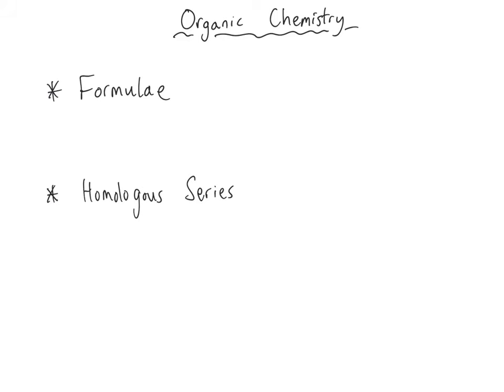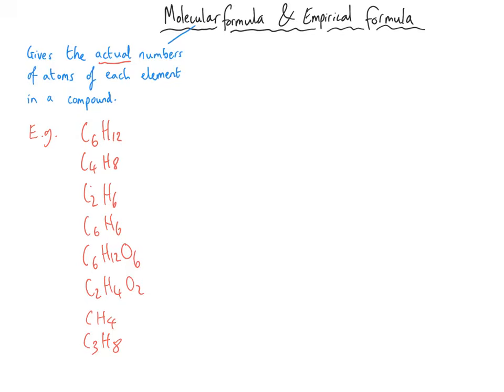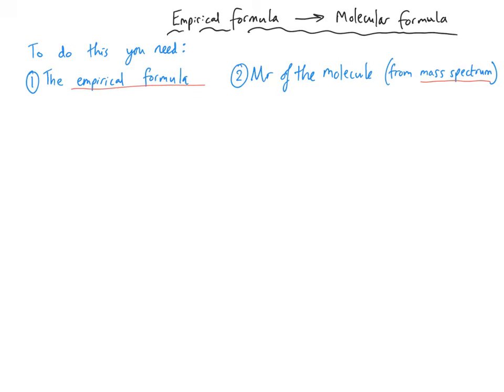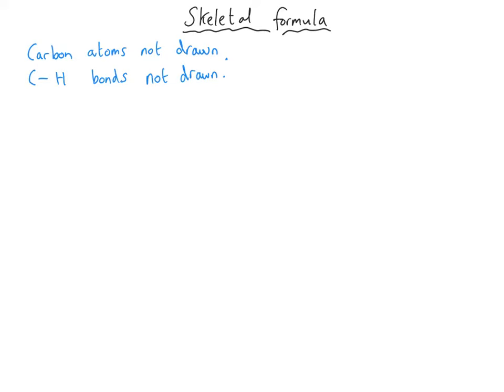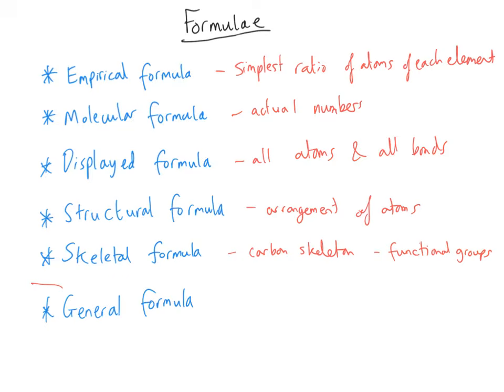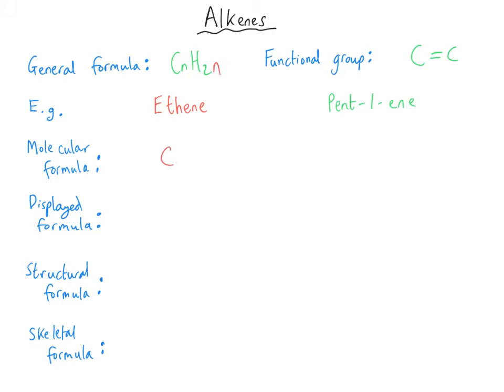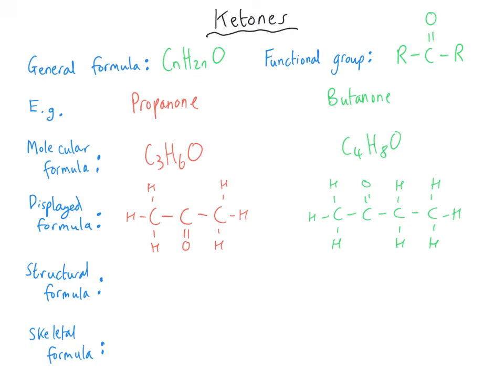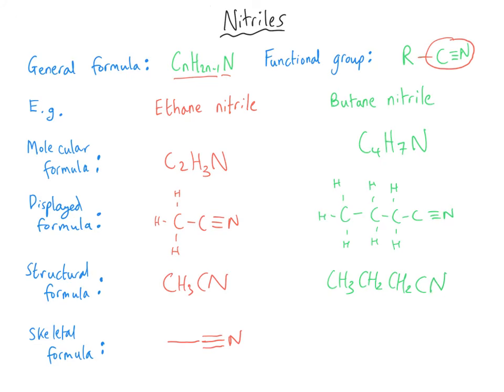Organic Formulae & Homologous Series | A level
Formulae of Organic Compounds:
Displayed Formula
Molecular Formula
Structural Formula
Skeletal Formula

Organic Chemistry | Year 1